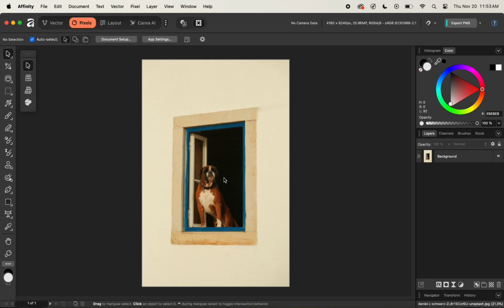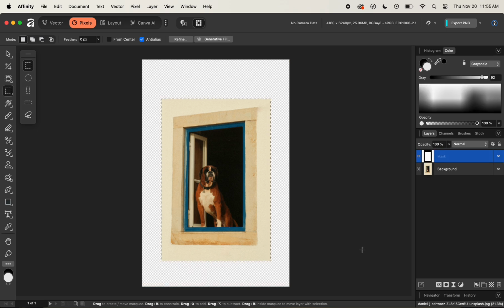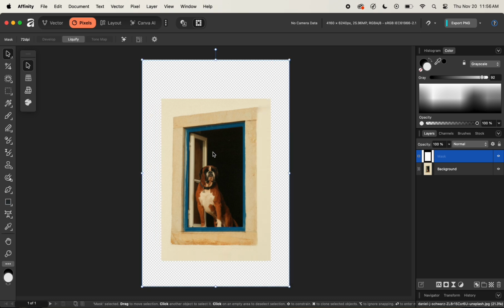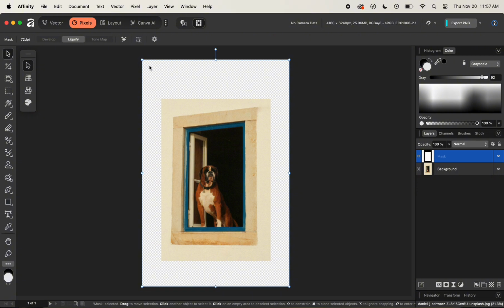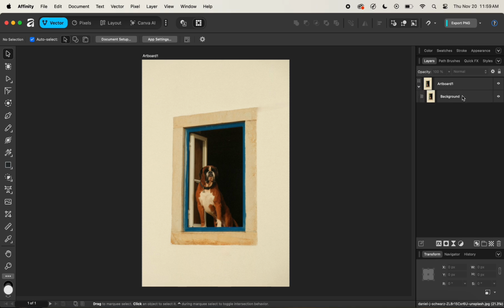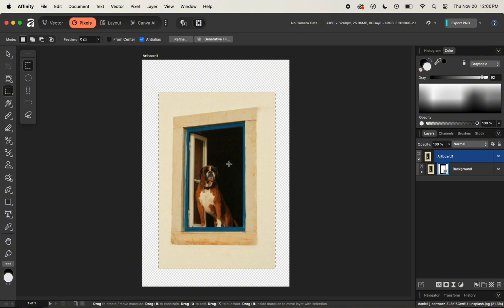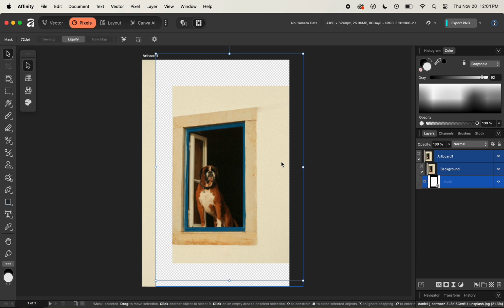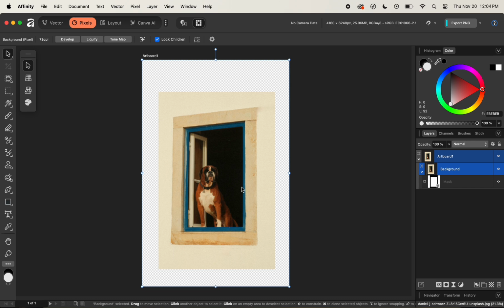Layer Masks in Affinity 3: Link vs Unlink for Perfect Non-Destructive Edits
Unlock the secrets of non-destructive editing in Affinity 3! In this tutorial, we’ll explore how to effectively link and unlink layer masks from images to enhance your creative workflow. Whether you’re a beginner or a seasoned pro, discover tips and tricks that will elevate your design projects. Join us to master the art of layer management and make your edits seamless!

Image Credit: Daniel J. Schwarz

🎨 My Recommended Tools for Affinity Designer (ad)